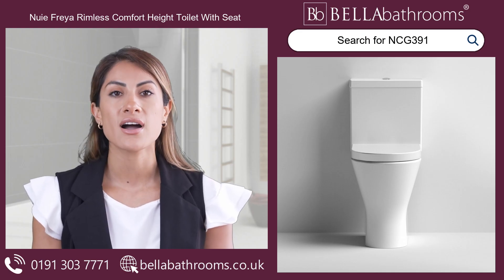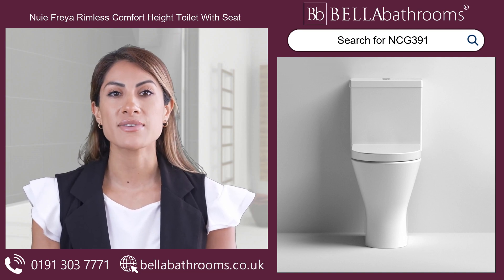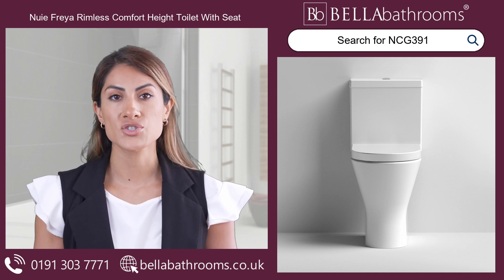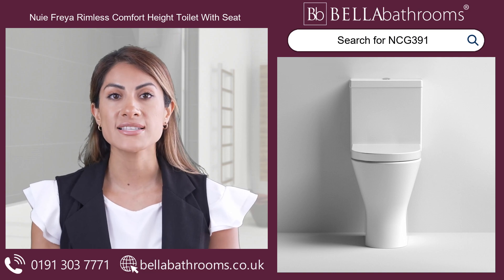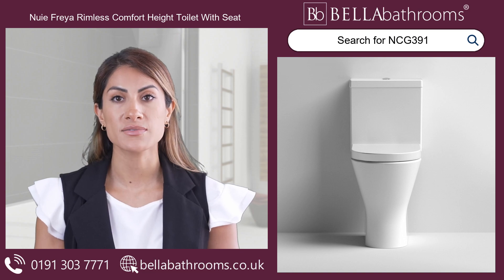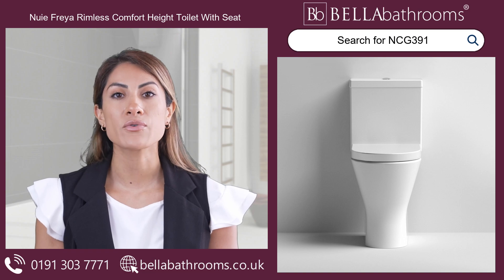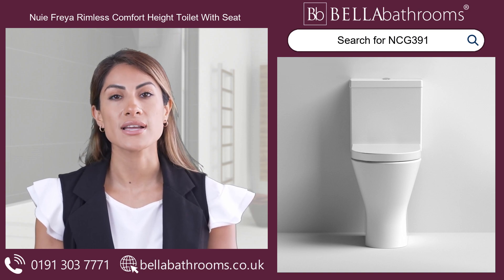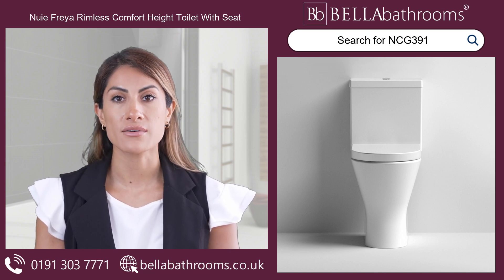Nuie Freya Round Rimless Comfort Height Toilet With Soft Close Seat - Available at Bella Bathrooms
Experience the ultimate in comfort and hygiene with the Nuie Freya Round Rimless Comfort Height Toilet. Designed with your needs in mind, this close coupled, high toilet is perfect for taller individuals, seniors, or those with reduced mobility. Say goodbye to hard-to-reach nooks and crannies with its innovative rimless design that ensures easy cleaning and efficient flush action.
Maintaining a clean and hygienic bathroom has never been easier. The Nuie Freya toilet's rimless design eliminates hidden places for bacteria to hide, giving you peace of mind knowing that your bathroom is as clean as can be. But that's not all - we've also included a soft close seat for added convenience and comfort. No more slamming or accidental finger pinches! With its dual push button flush, you have control over water usage while still ensuring a powerful and effective flush every time.
Boost your bathroom experience today with the Nuie Freya Round Rimless Comfort Height Toilet. Embrace comfort, cleanliness, and style all in one sleek package.

Discover this, and the rest of the Nuie Bathroom Suites range at bellabathrooms.co.uk

Product Code: NCG391

Bella Bathrooms Ltd
Unit 10
Bowburn South Industrial Estate
Bowburn
Durham
DH6 5AD